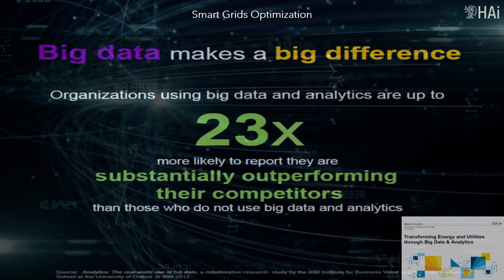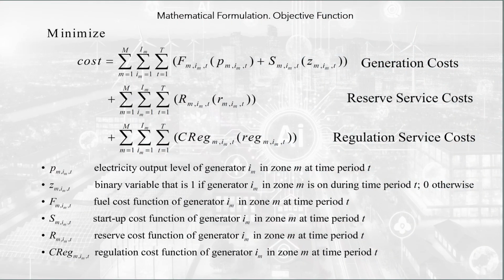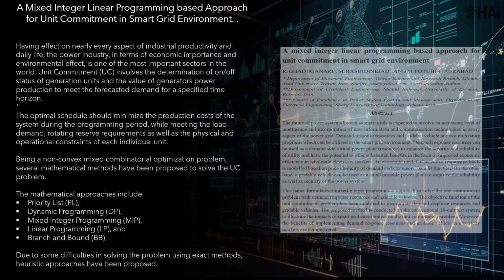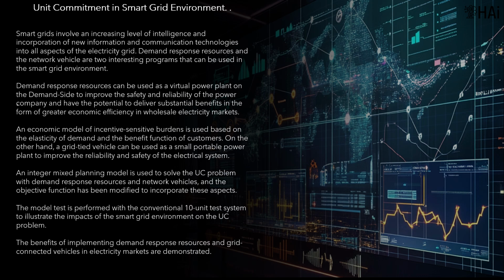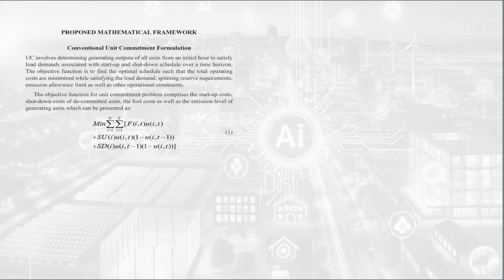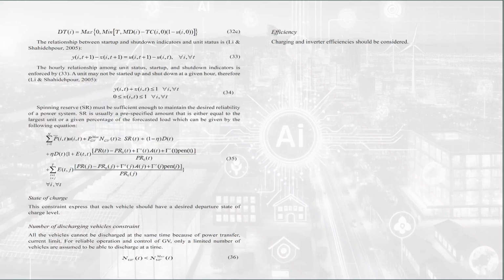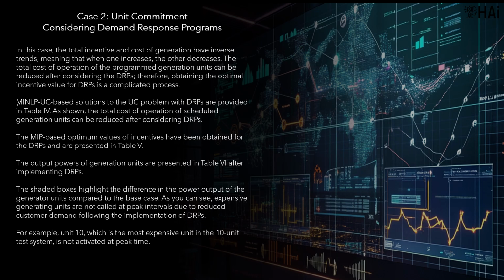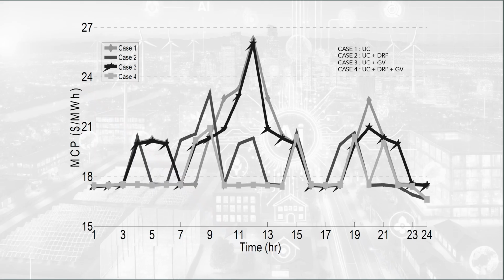HAI - Smart Grids. Unit Commitment Optimization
Hypothalamus Artificial Intelligence, HAi,

It presents companies in the process of Digital Transformation, its offer of professional services and the supply of algorithms of highly complex multi-problem mathematical models.

Smart Grids. Unit Commitment Optimization

The Unity Commitment (UC) continues to be a fundamental challenge of optimization in electrical systems, focusing on finding the most cost-effective schedule to start and shut down generating units that meet the electricity demand.

UC in Smart Grids
Smart grids have transformed UC from a static, supply-side problem to a dynamic, multi-objective framework:
Decentralized resources: Modern UC integrates Distributed Energy Resources (DERs), such as residential solar systems and Vehicle-to-Grid (V2G) systems, which can serve as flexible loads or incremental providers.
Demand Response: Unlike traditional systems, where demand is a fixed input, smart grids enable Appliance Engagement, where thermostatically controlled household loads (e.g., water heaters) are programmed alongside generators.
Integration of renewables: UC models now frequently use stochastic or robust optimization to manage the intermittency of wind and solar energy.

UC in High Tension (High Voltage) & Transmission
UC evolves into Security-Constrained Unit Commitment (SCUC) to ensure grid stability:
SCUC incorporates transmission line limits and voltage constraints to prevent overloading high-voltage lines.
Frequency Stability: With the loss of traditional inertia from rotating thermal turbines, modern UC models increasingly include frequency stability constraints to manage grids with high renewable penetration.
Interconnected Systems: Advanced frameworks now use decentralized robust UC for bulk AC/DC interconnected systems, coordinating regional power flows to maintain reliability across large-scale high-tension networks.
Energy Storages is a new component of the models.